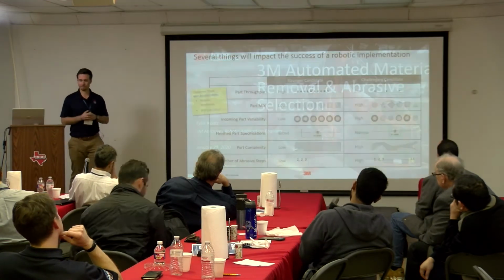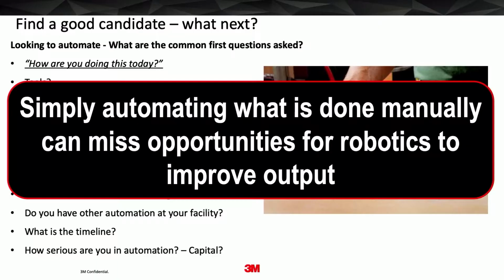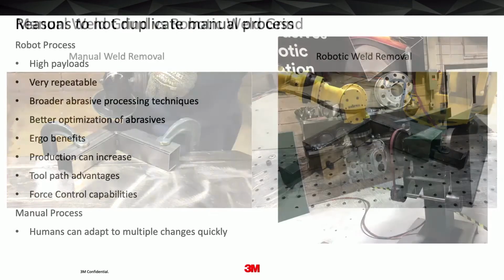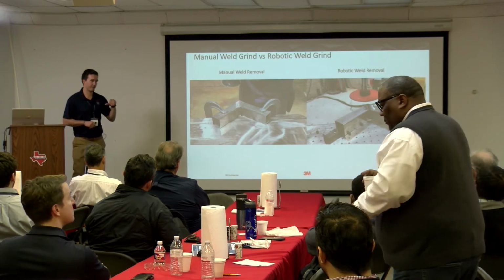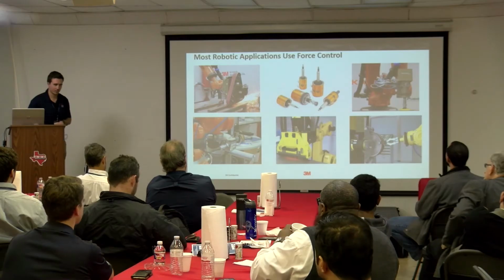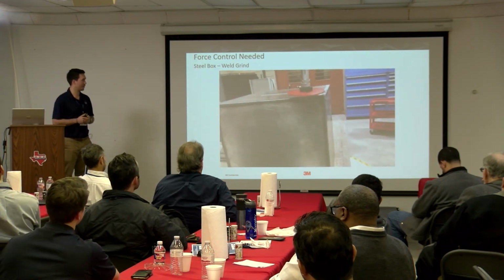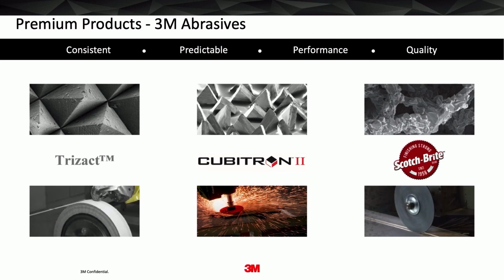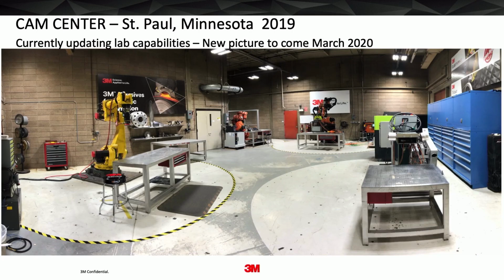AAS 2020: 3M - Automated Material Removal & Media Selection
Tyler Naatz (Advanced Application Engineer) of 3M, presents on how 3M's abrasive products are being used in the automation process and also how to choose the correct product for your process.